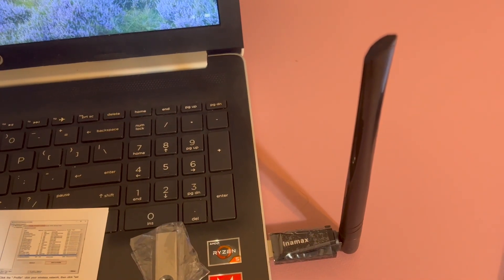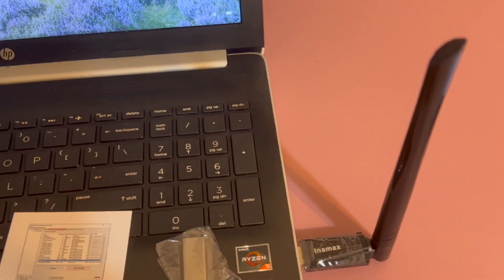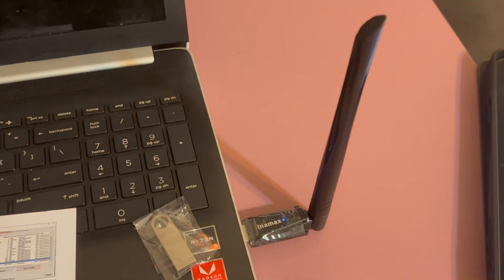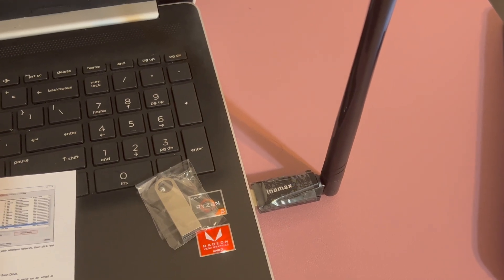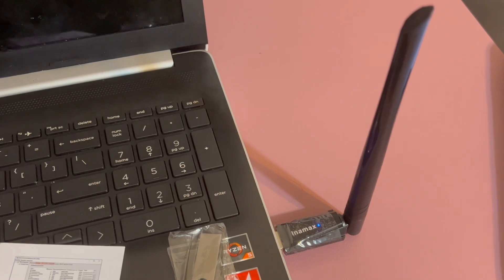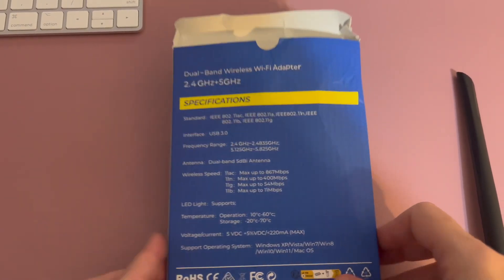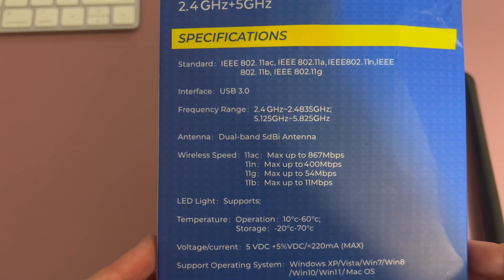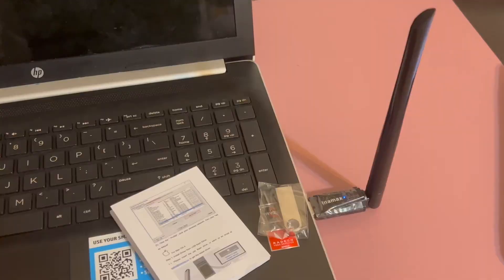Get Inamax: Boost Your Internet Speed With Our Wireless Dual Band Adapter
USB WiFi Adapter for Desktop PC – Inamax AC1300 Wireless Network Adapter for Laptop with Dual Band 2.4GHz and 5GHz High Gain 5dBi Antenna, Supports Windows 11, 10, 8.1, 8, 7, and XP, Mac OS 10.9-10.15